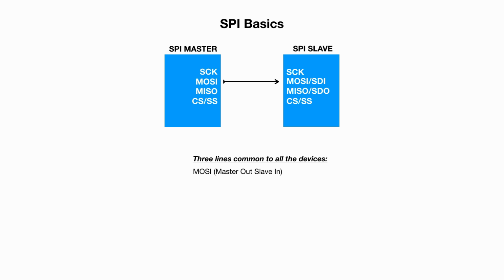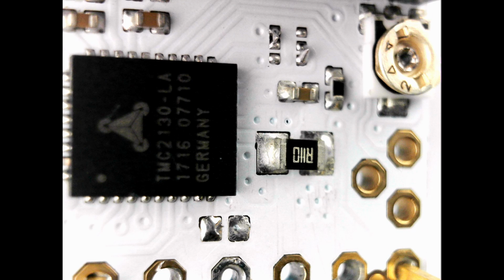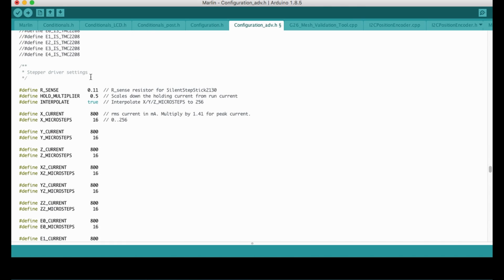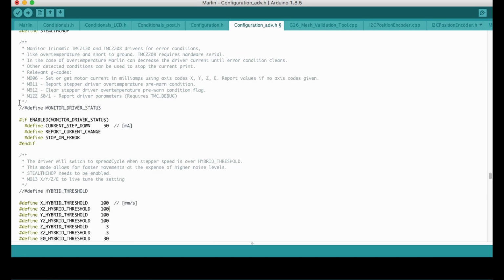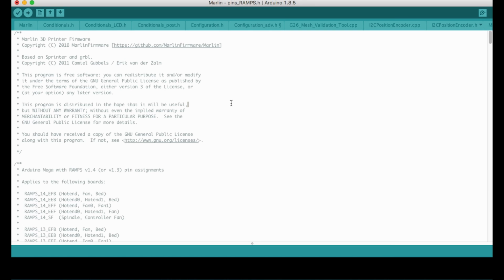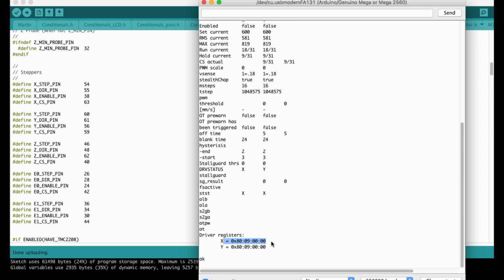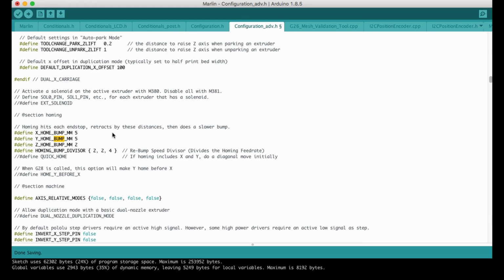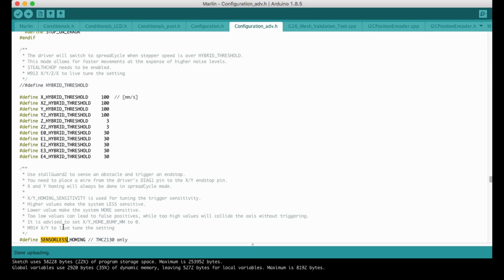How to use Trinamic TMC2130 with RAMPS 1.4 in SPI mode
In this video I am showing how to use tmc2130 in SPI mode with Ramps 1.4 and Marlin firmware.

00:00 Step 1: SPI Basics
01:20 Step 2: Preparing Stepper Motor Driver for SPI
02:15 Step 3: Cabling
02:30 Step 4: Marlin Configuration
10:05 Step 5: Sensorless Homing